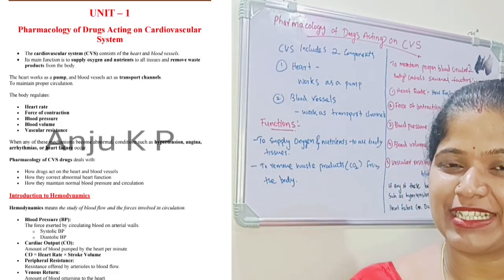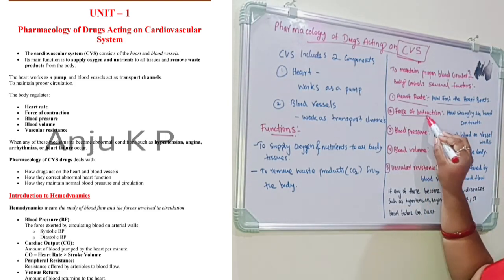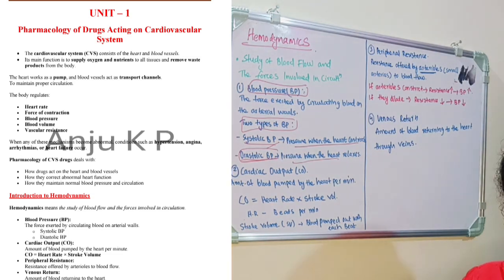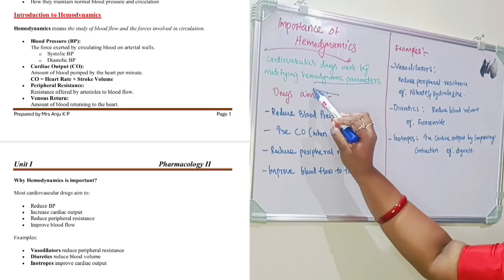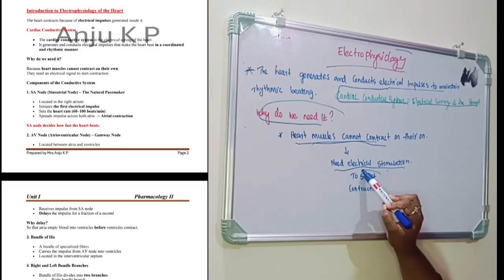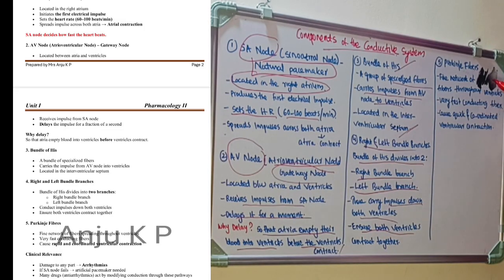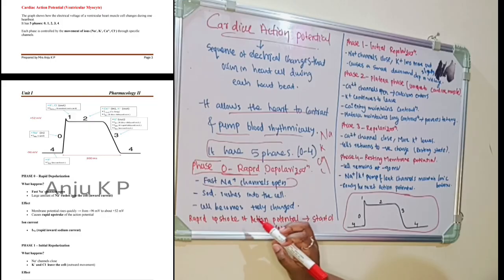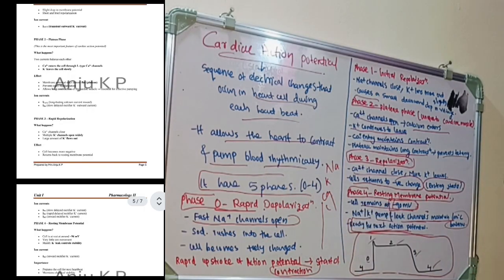Pharmacology of drugs acting on cardio vascular system | Pharmacology II | Fifth semester | B Pharm